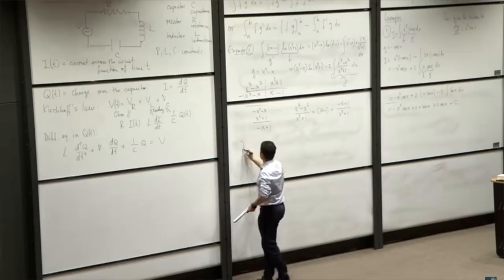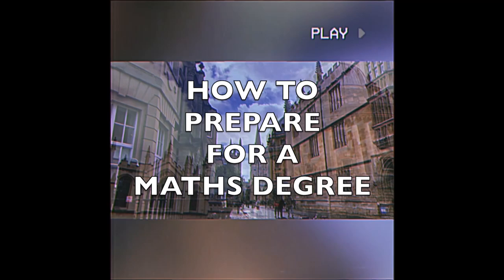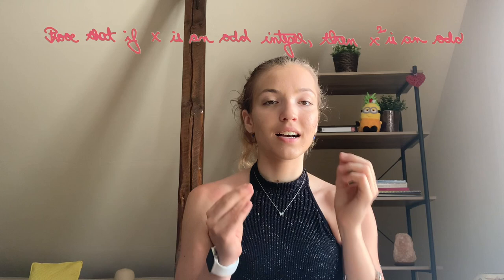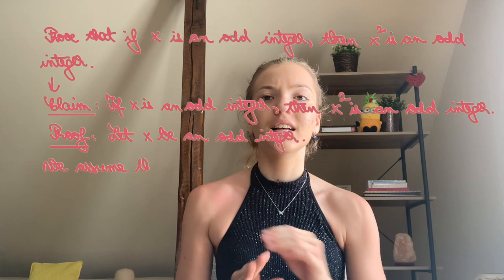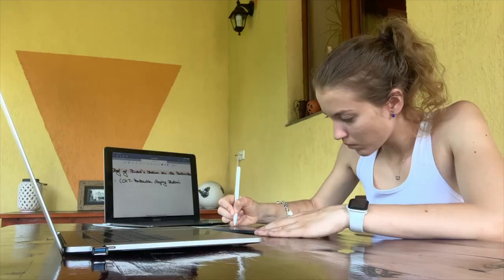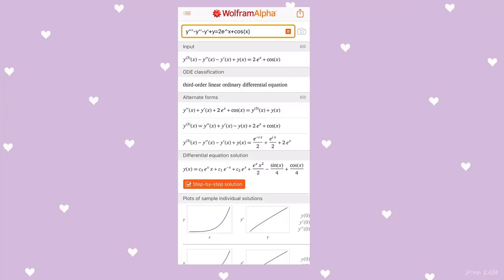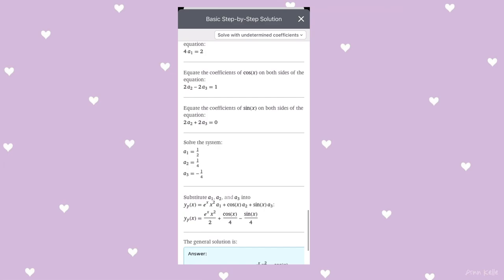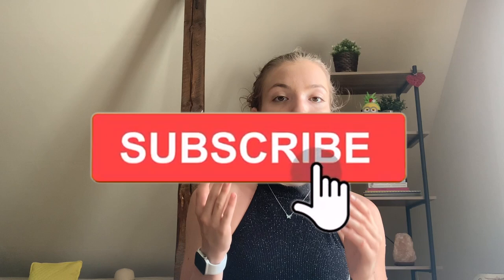How to prepare for a MATHS DEGREE - Advice from an OXFORD student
Studying Maths at degree level can be quite a difficult task: especially since you constantly have the pressure of the world-renowned antique question: "When will I ever use this in real life?" on your back. Whether you received an offer to study Maths at university next autumn and don't know the answer to this question yourself, or you're sure that Mathematics is the right path for you, or you have no intention of studying Maths at degree level, but still wanna have a glimpse into the world of a Maths student, I would simply say - let's start with the basics - How should you prepare for a degree in Mathematics.

Hello everybody! My name is Ioana and I am a First Year Maths student at the University of Oxford, at St. Anne's College. In this video, I am taking you through 6 different ways of preparing for the start of your degree in Maths, from learning how to write mathematical proofs to what standard practice problems to do.

Thanks for joining my journey and have a wonderful day!! ❤️